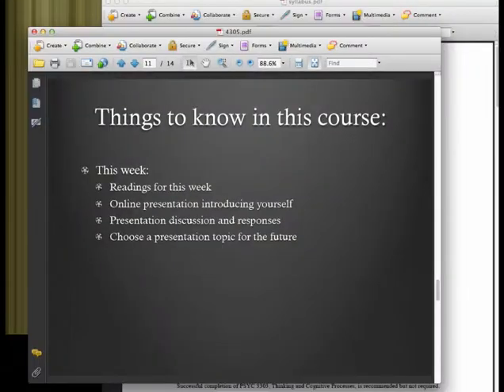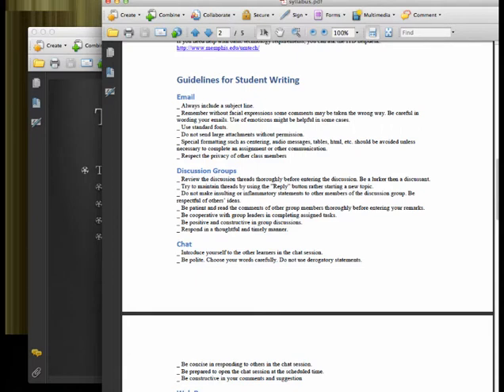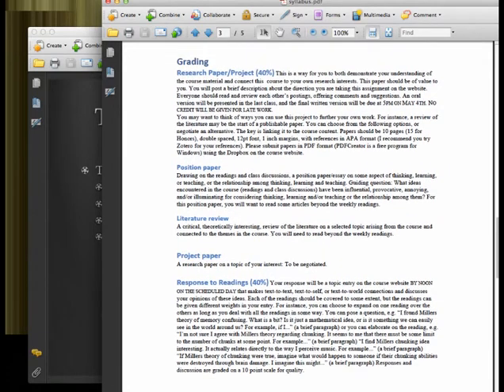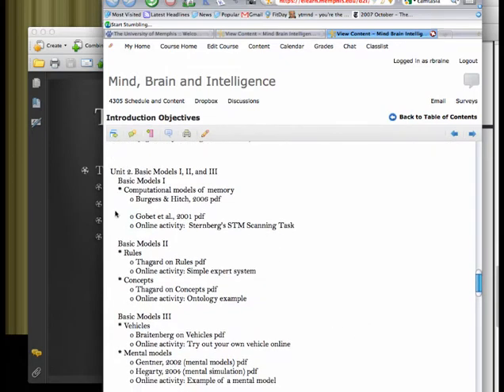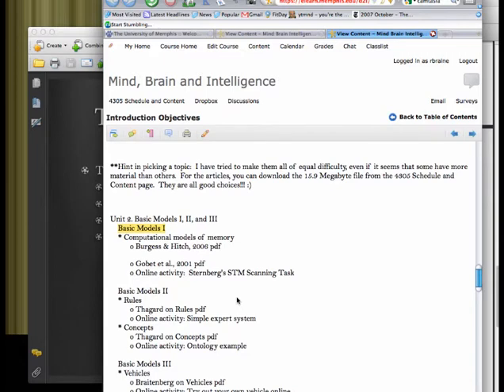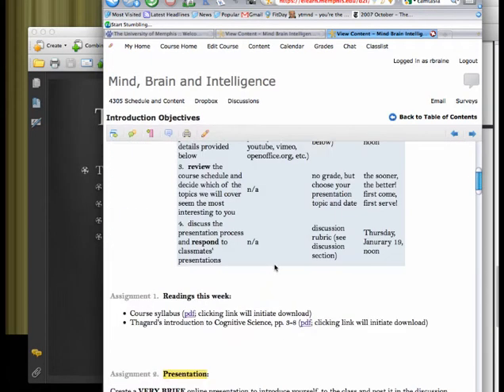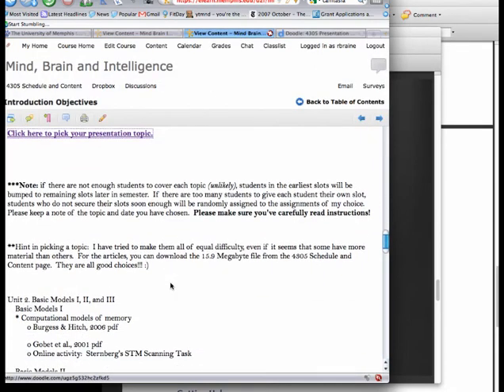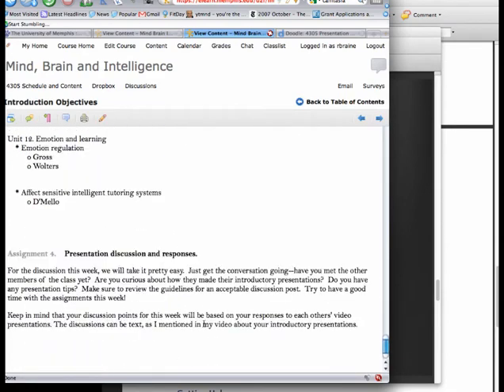choose a presentation 4305.mp4